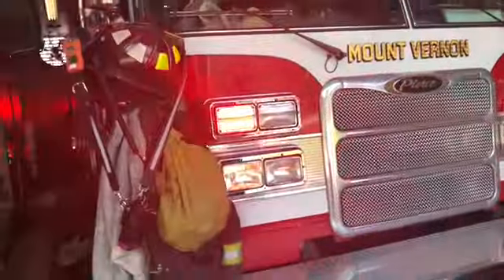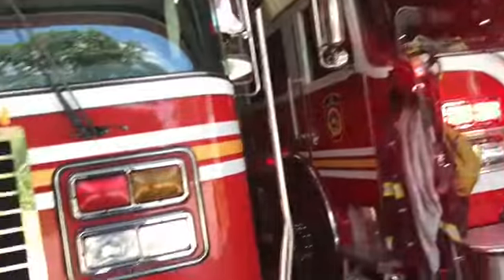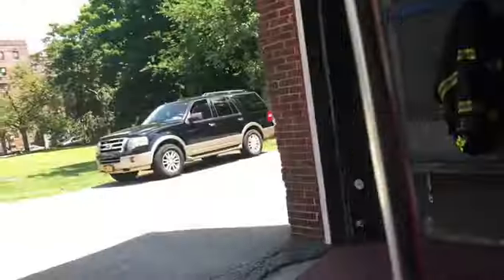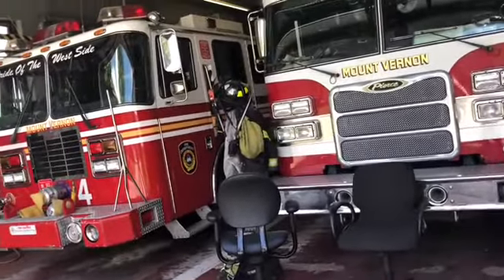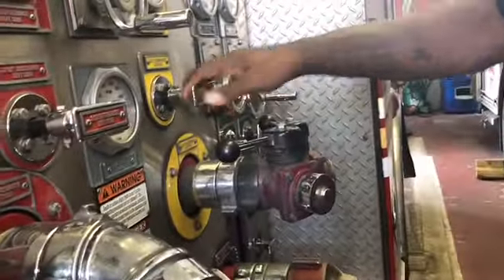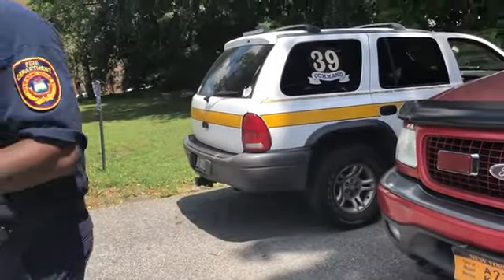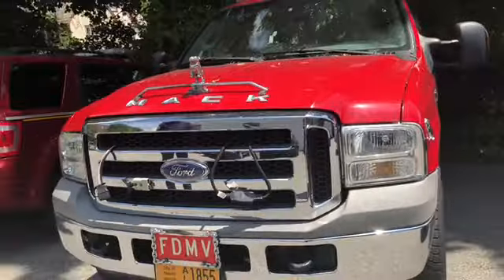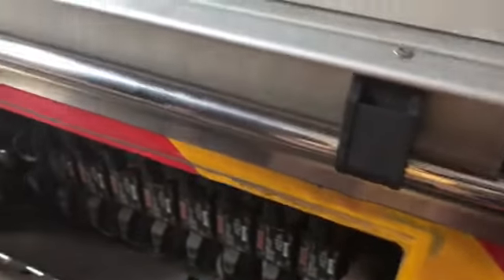In house visit to Mount Vernon fire department ladder 62/engine 206